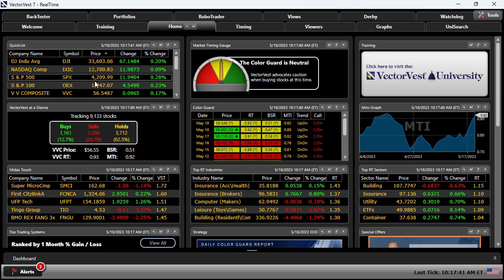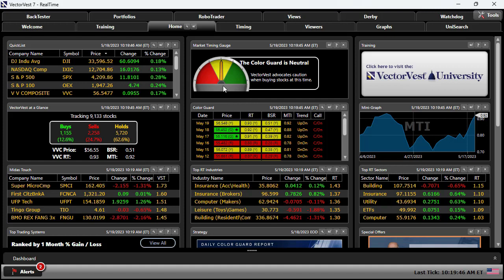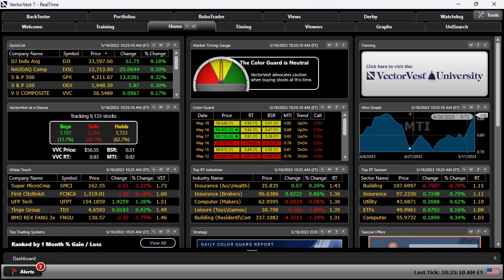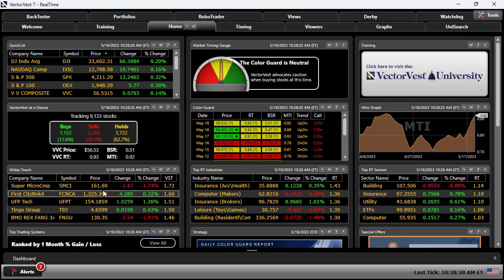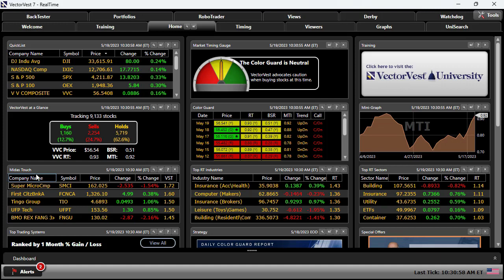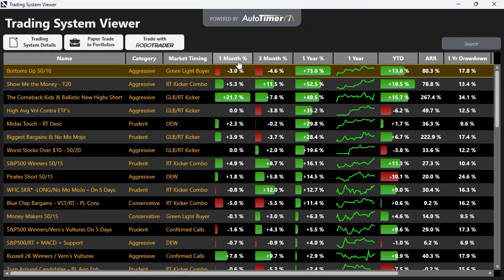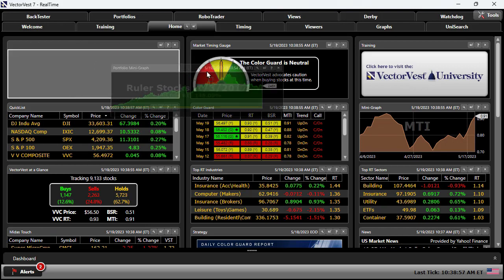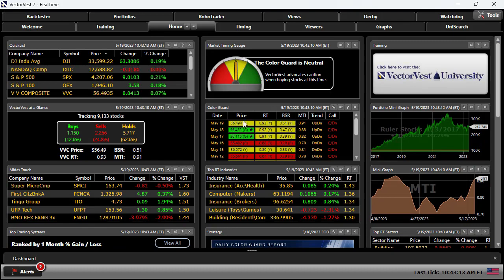VECTORVEST HOMEPAGE: THE MOST VALUABLE COMMODITY I KNOW OF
The VectorVest Homepage is designed to read like the front page of your daily newspaper. The headlines are always reporting the current market conditions. And just like a newspaper, the most important stories and current events are also provided on the Homepage to keep you informed. As the infamous (and fictitious) investor Gordon Gekko once said, “The most valuable commodity I know of is information.” Join Mr. Jim Penna, Manager of Retirement Services, as he shares the valuable commodity of information found on the VectorVest Homepage!

Video Topics: vectorvest, stocks, stock market, short term winners, short term stocks, financial education, stocks to buy, stocks to buy now, best stocks to buy now, stock market crash, best stocks to buy, best stocks to invest in 2022, top stocks to buy now, best stocks, stocks to buy 2022, what stocks to buy, best stocks to buy 2022, short term stocks to buy now, penny stocks to buy now, penny stocks, swing trading strategies, penny stocks 2022, finding stocks, finding stocks to trade